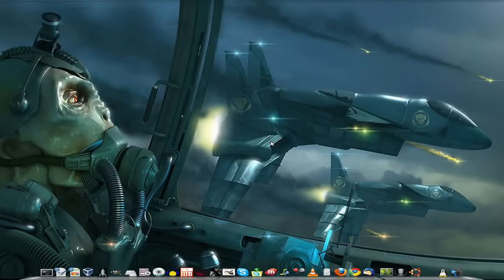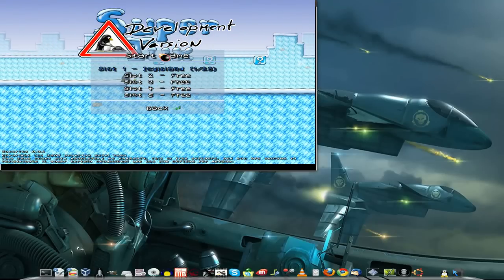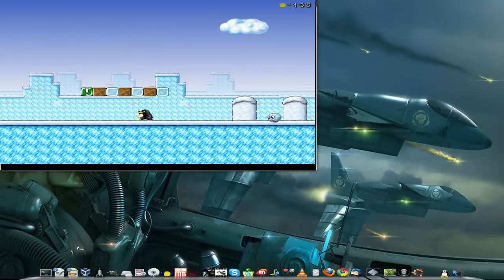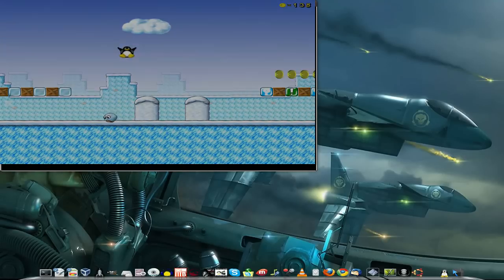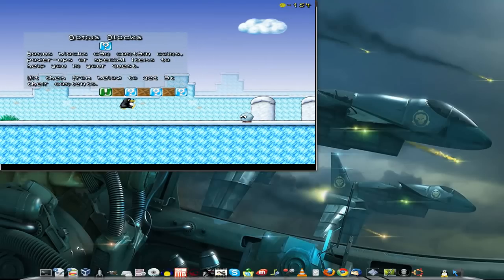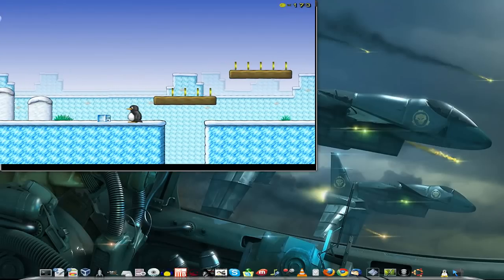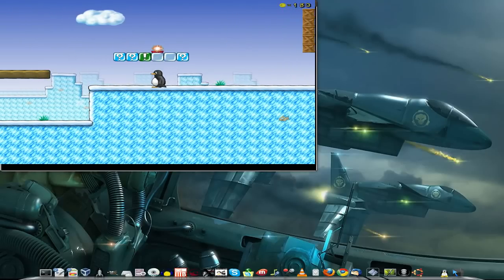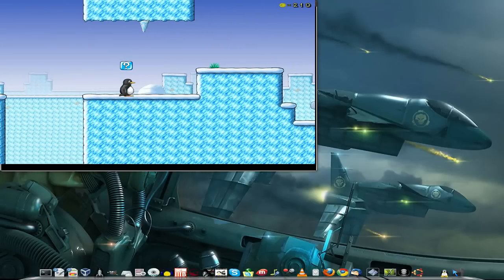Supertux 2...Have fun with tux,platform style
Here is another little look at another little game,this time,its a platform,reminicient of mario,james pond etc,its a good bit of fun and most under 10's love it.
watch in 720 HD...fullscreen